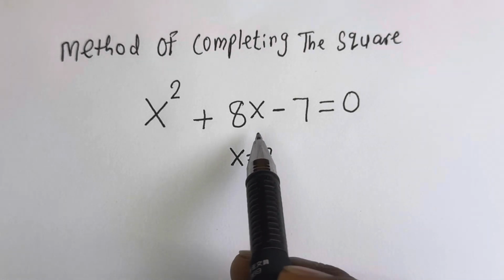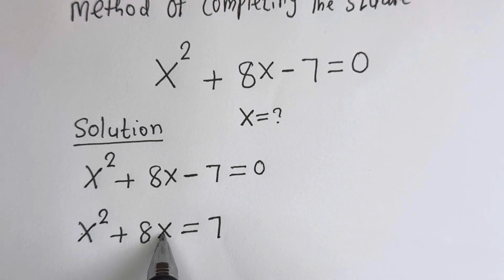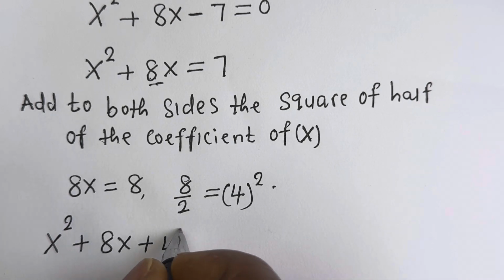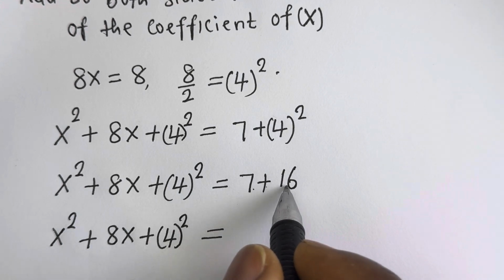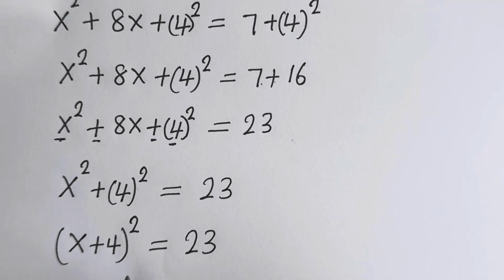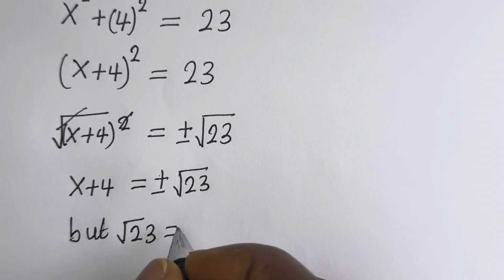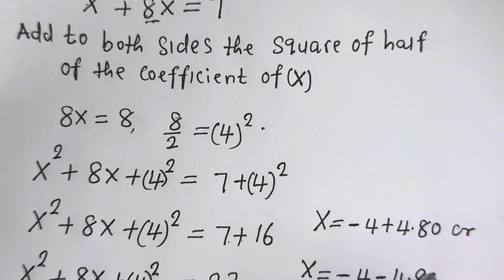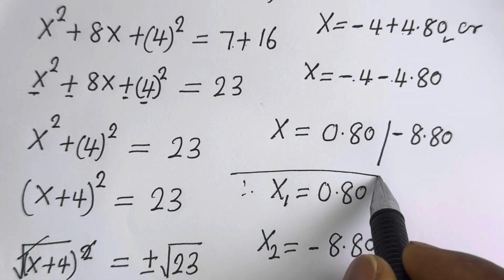Solving Quadratic Equations By Completing The Square Method | Step-by-step Technique